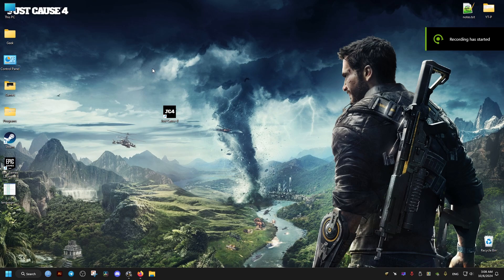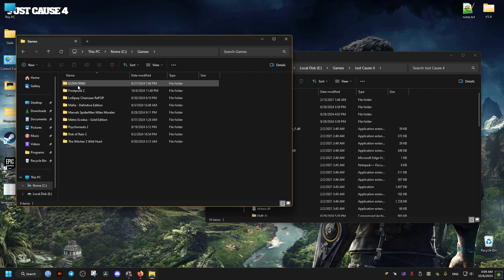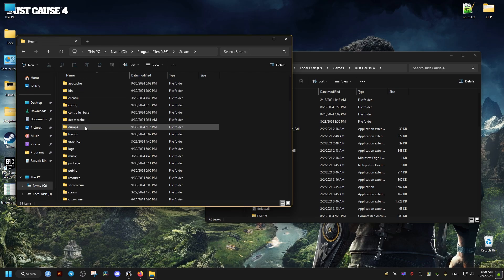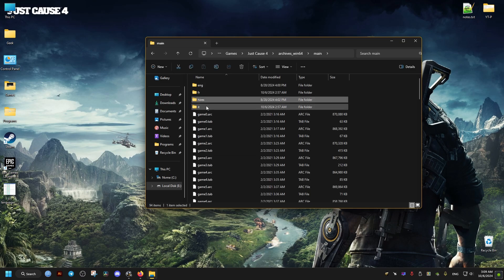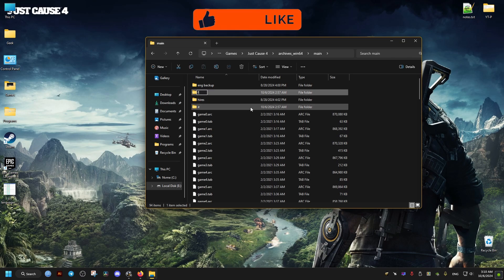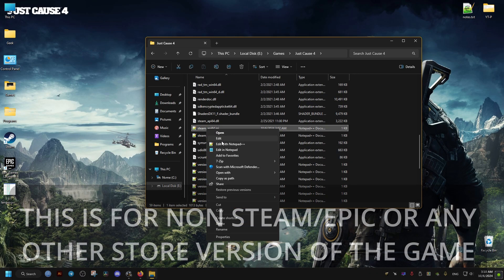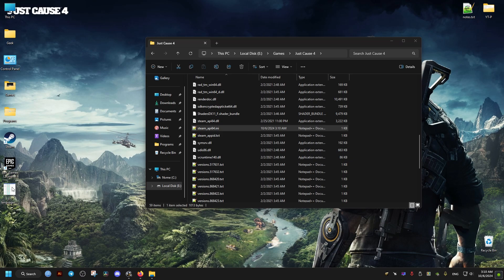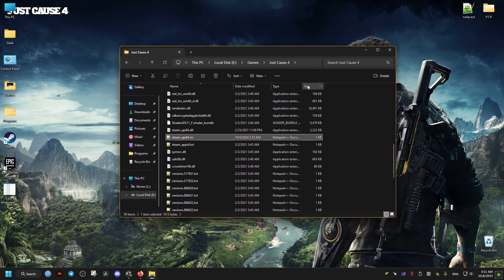Change JUST CAUSE 4 Language For Voices and Text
Fix Just Cause 4 Voice Language Being Set To English And Becoming Unchangeable by Manually Changing The Voice Language From The Game Files and for the non steam and epic versions of the game it can be changed by editing a text file in the game called steam_api64.ini

This works and was tested on Windows 11 pro but it should work on any supported operating system and store platform like epic or steam.

Available languages:
English
Arabic
Simplified Chinese
Traditional Chinese
French
German
Italian
Japanese
Korean
Polish
Brazilian Portuguese
Russian
Spanish
Latin American Spanish